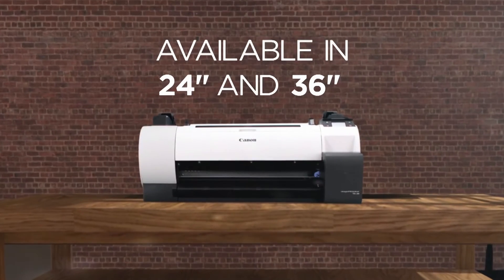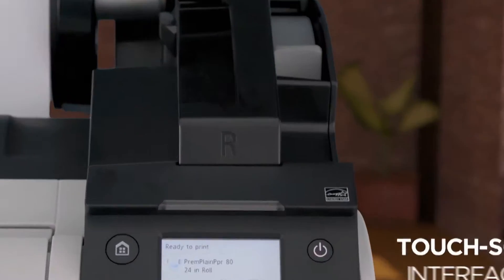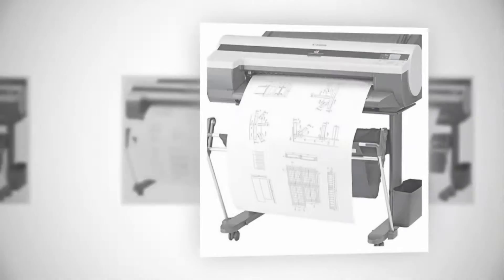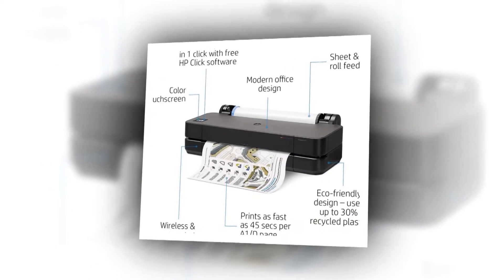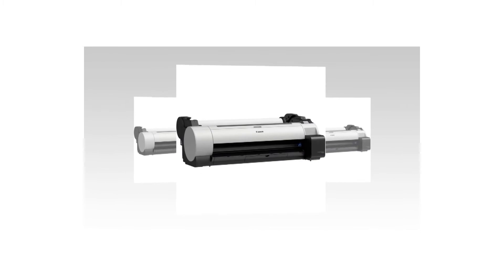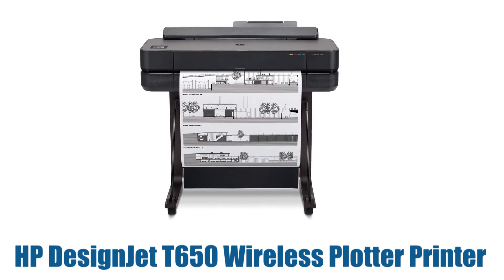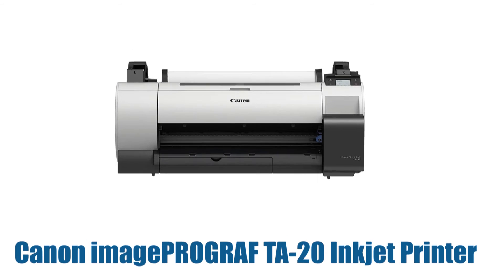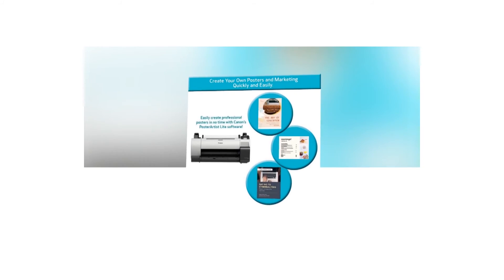✅Top 5 Best poster printer | Best budget poster printer | Poster printer machines | Your Best Deal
👉Cheek Price Here :
⭐1. Canon imagePROGRAF iPF770 Inkjet Printer
⭐2. HP DesignJet T210 Wireless Plotter Printer
⭐3. Canon image PROGRAF TA-30 Inkjet Printer
⭐4. HP DesignJet T650 Wireless Plotter Printer
⭐5. Canon imagePROGRAF TA-20 Inkjet Printer

Poster printing can be tough. The color needs to be vibrant, graphics need to be crisp and there’s so much more that we want, but don’t get from general printers. And if your work revolves around this you know the struggle of finding the right printer without having your precious work ruined. Not to worry, if you’re looking for the Best Poster Printer out there, our little guide can help you navigate and find the right printer for your needs.

✅5 Best Bissell Steam Mop | Reviews Bissell steam mop | best bissell steam cleaner | Your Best Deal
✅Best Charcoal Smoker | Best charcoal smoker grill combo | Best smoker for home use | Your Best Deal
✅Top 5 Best Automatic Dive Watch | Automatic dive watches under 500 | dive watch | Your Best Deal
✅Top 5 Best 4k tv for gaming | Best 4k led tv for gaming | Best gaming tv under 1000 |Your Best Deal
✅Top 5 Best Built In Grills Under $1000 | Best built in grills consumer reports | Your Best Deal